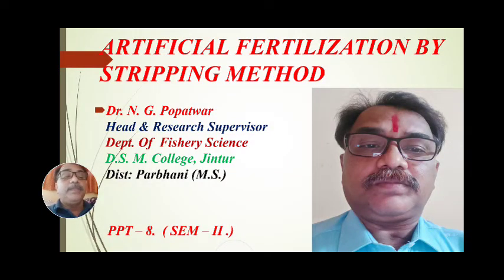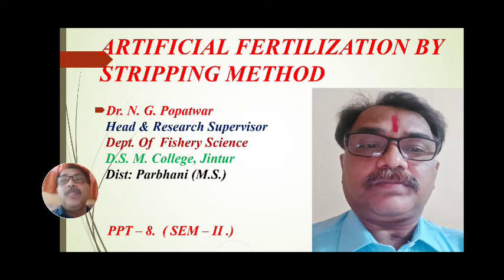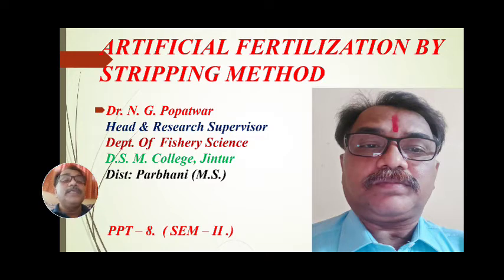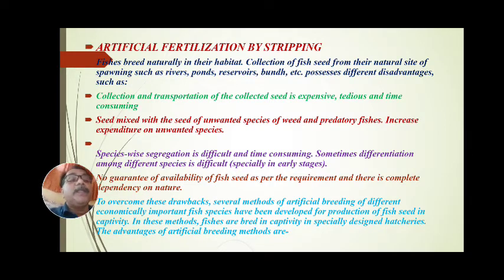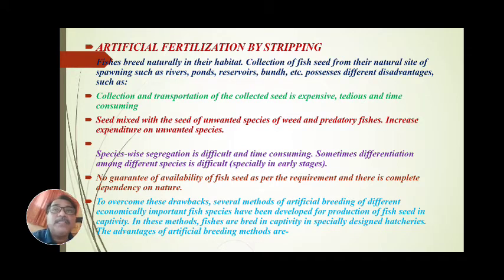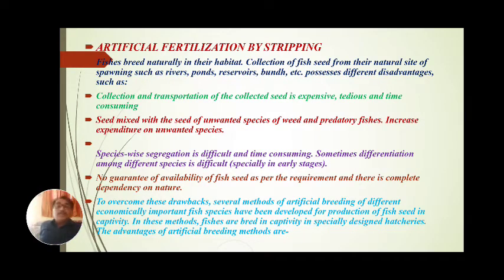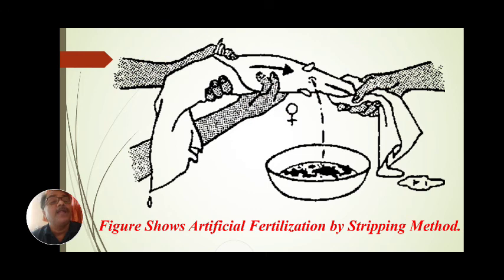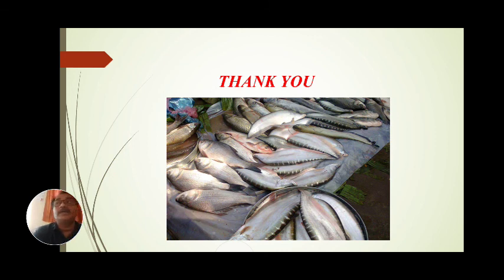B.Sc.F.Y.Sem-II|PPT-8|Paper No.IV-Fish Seed Production Technology and Hatcheries Management.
Artificial Fertilization by Stripping Methods in Fish Seed Production.Part-1.